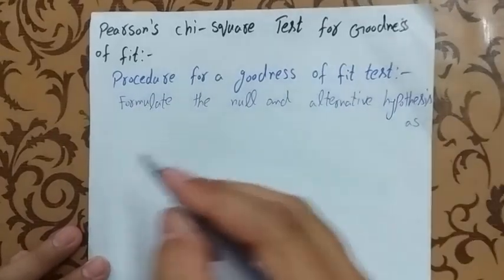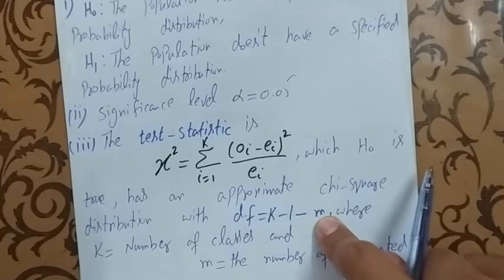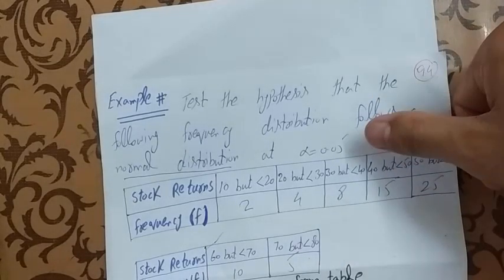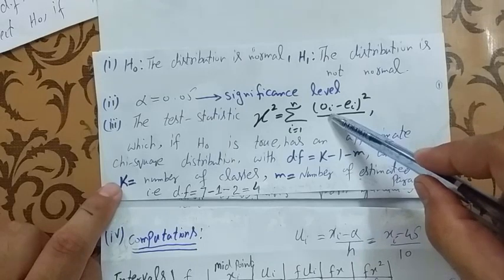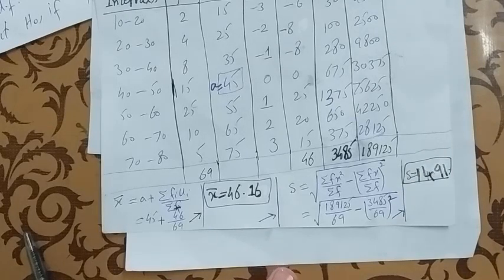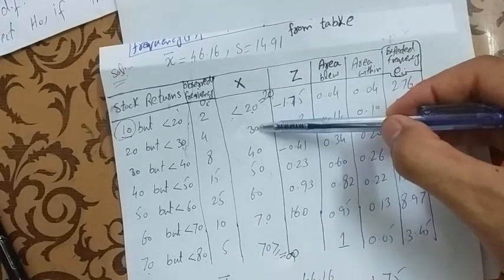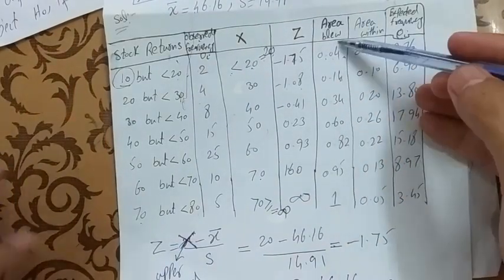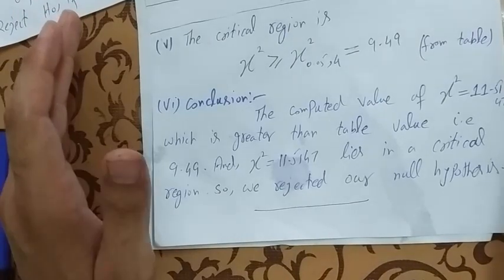Pearson Chi-square test for goodness of fit, its testing procedure & example on normal distribution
Assalam-o-Alaikum.

This video lecture will help students to understand what is the Pearson Chi-square test for goodness of fit, its testing procedure and example on normal distribution.